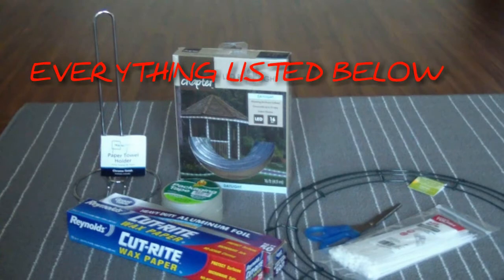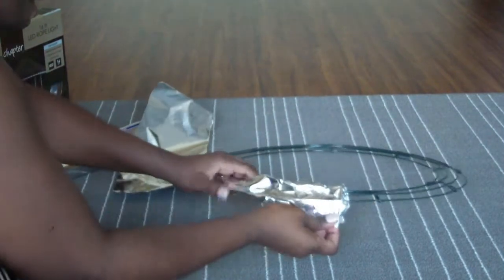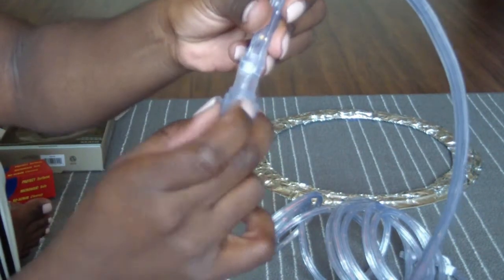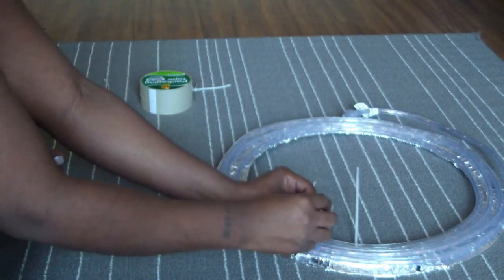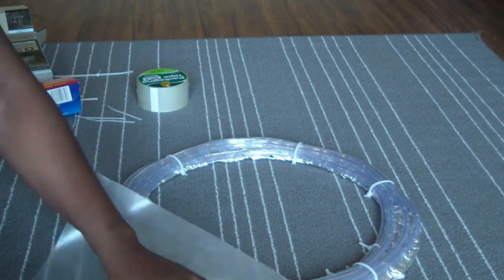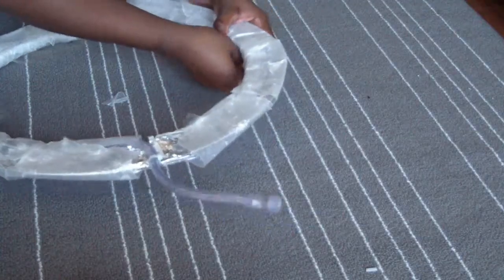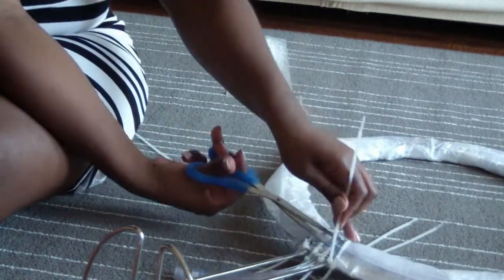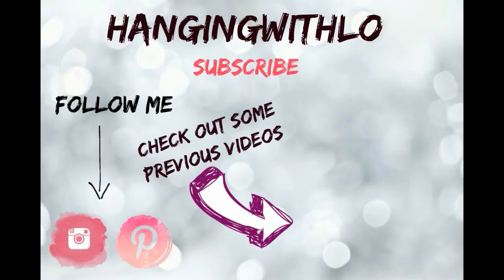HOW TO MAKE DIY RING LIGHT WITH STAND UNDER $30 | HANGINGWITHLO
Hi my loves I wanted to show you an more affordable diva ring light that you can make yourself and still make great videos so keep watching to see how to make your own diva right light under 30$

Great Value Aluminum Foil- ($2.97)
Cut-Rite Wax Paper-($5.86)
Duck tape - ($1.88)
Panacea Wire Wreath Frame, Green, 20"-($5.42)
White 100 Pack 4-Inch Cable Wire Nylon Zip Ties Wraps - 100pk-($1.97)
Paper towel holder-($1.97)
Chapter led rope lights daylight-($12.97)

Camera: Samsung HMX-Q10
Editing Software: Wondershare Filmora